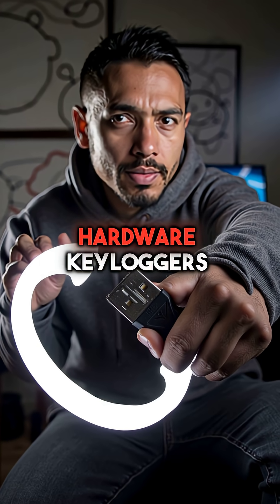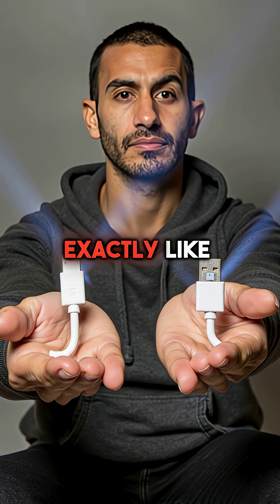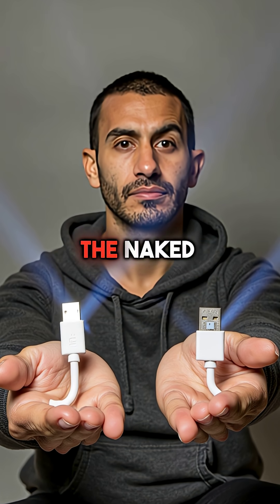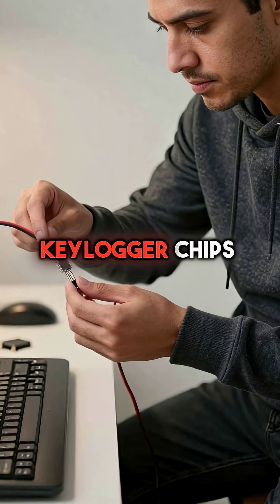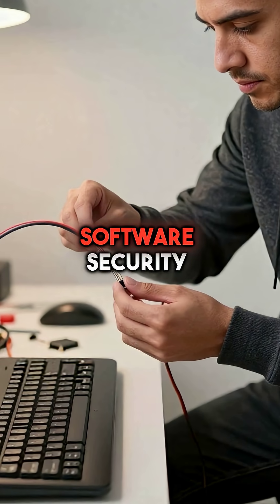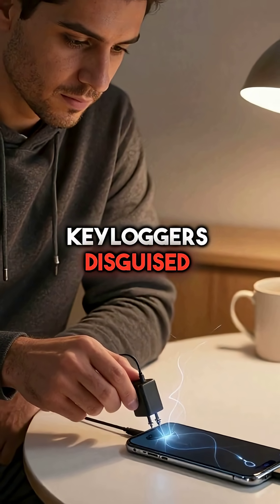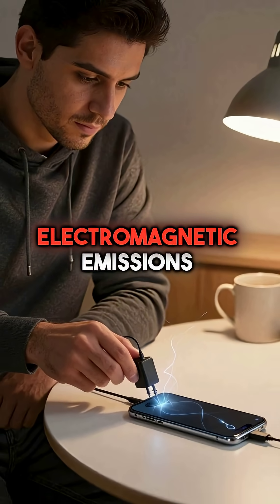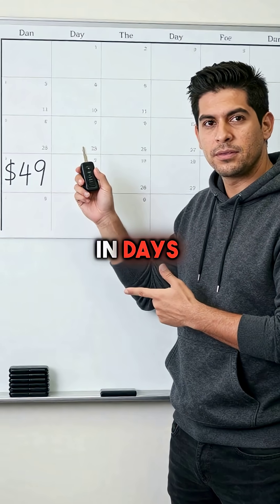5 Terrifying Hardware Keylogger Secrets That Will Shock You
keyloggers are scarier than you think 😰